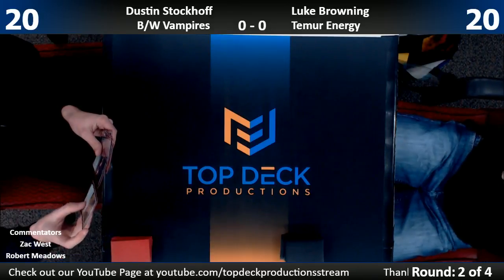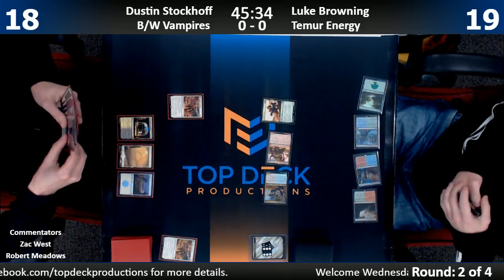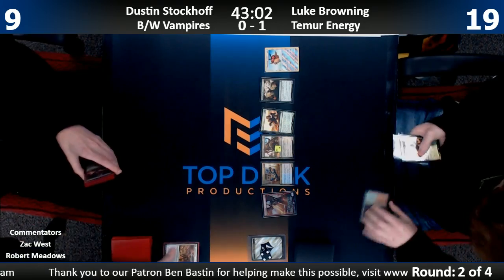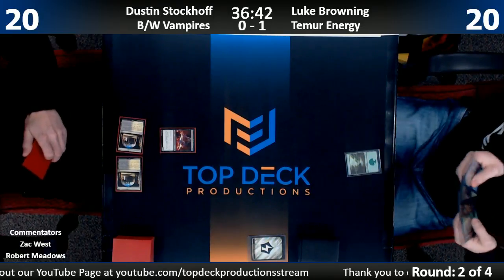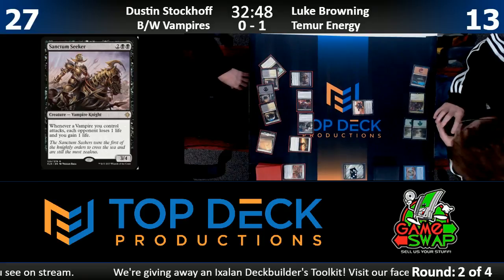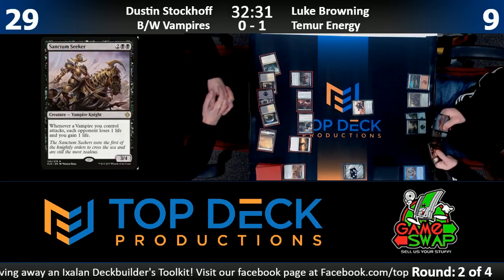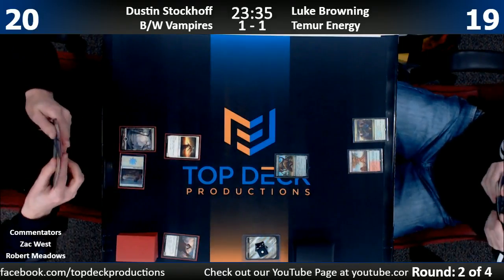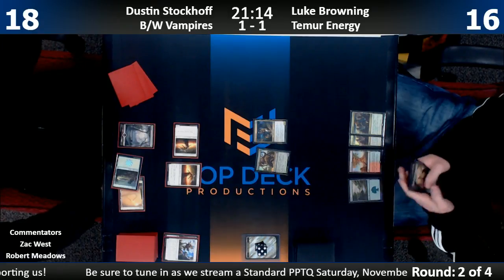Standard w/ Commentary 11/22/17: Dustin Stockhoff (B/W Vampires) vs. Luke Browning (Temur Energy)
1065 Reading Rd, Mason, OH 45040